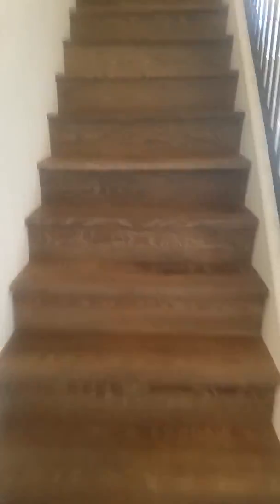pueblo part 2